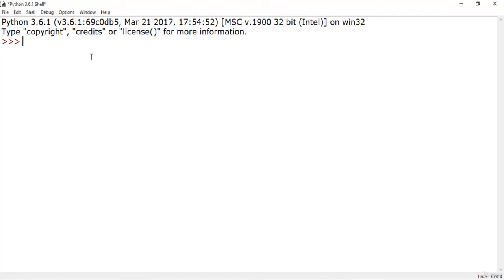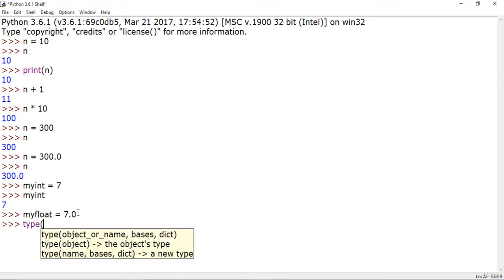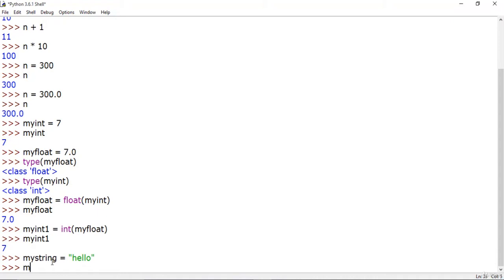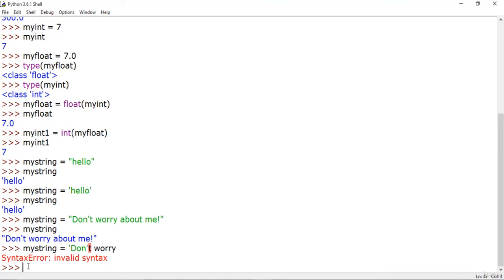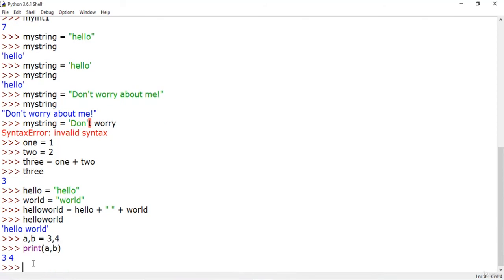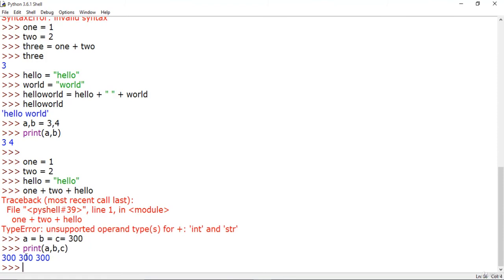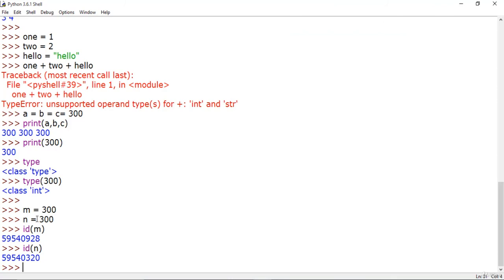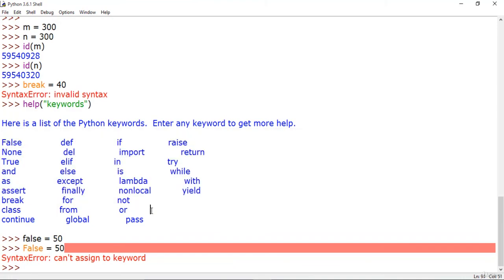Variables in Python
A Python variable is a reserved memory location to store values. In other words, a variable in a python program gives data to the computer for processing. Every value in Python has a datatype. Different data types in Python are Numbers, List, Tuple, Strings, Dictionary, etc.